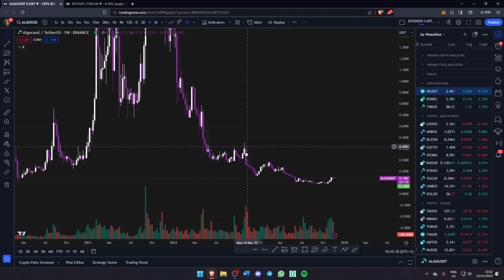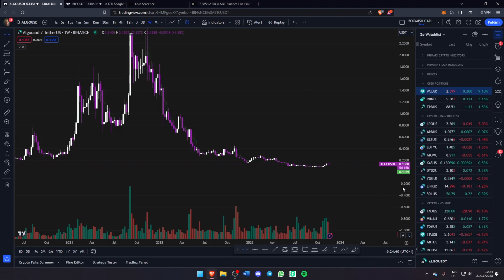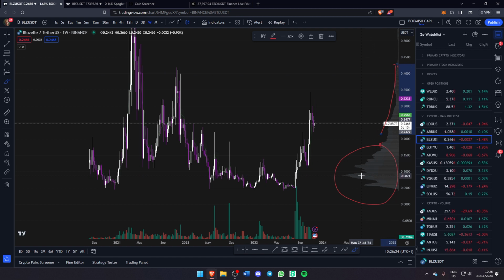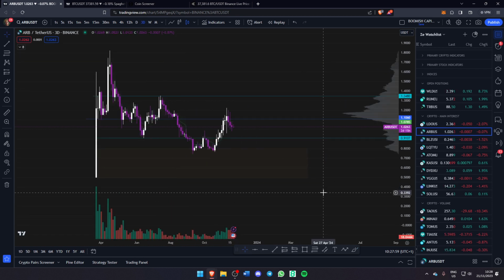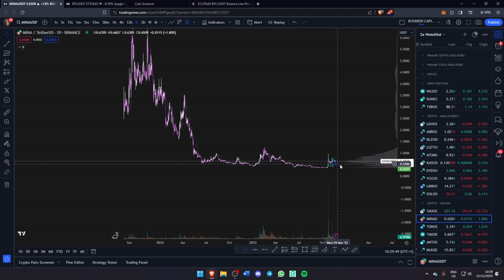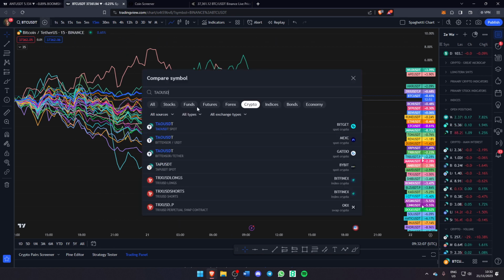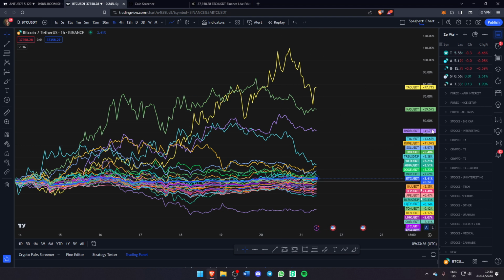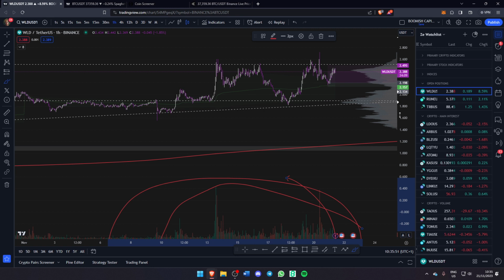Setting up your Crypto Watchlist for Profits